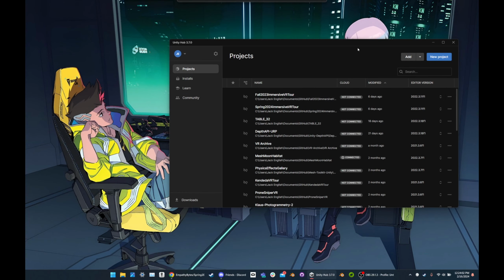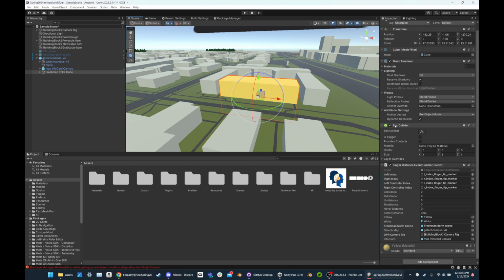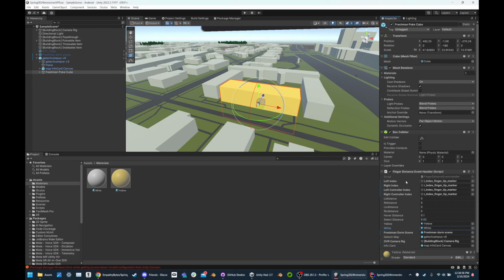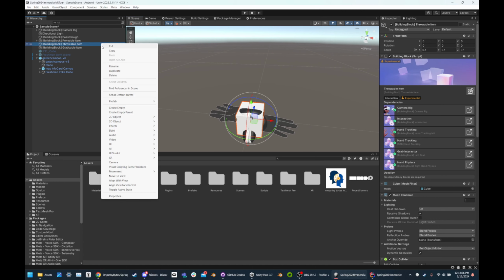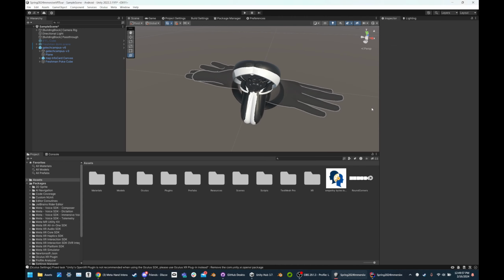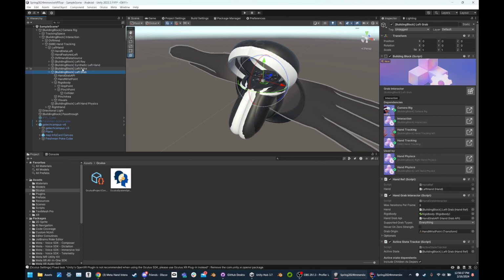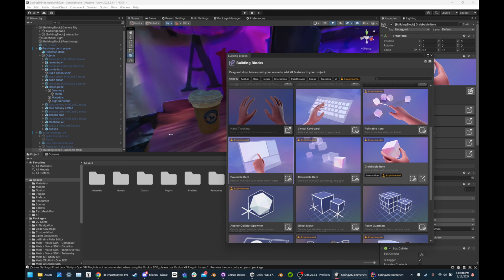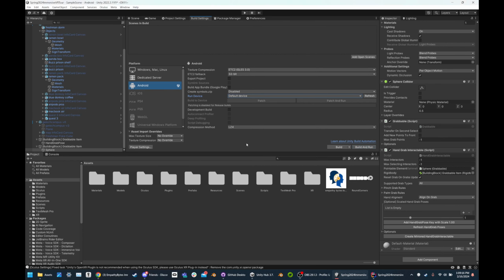EmpathyBytes VIP Spring 2024 Unity Workshop 1